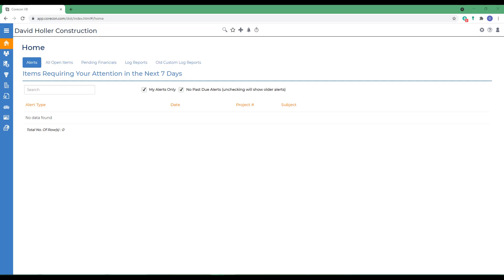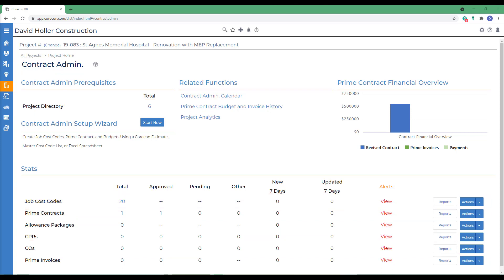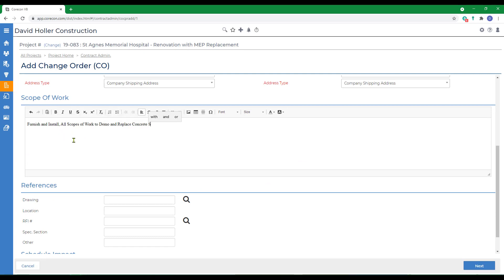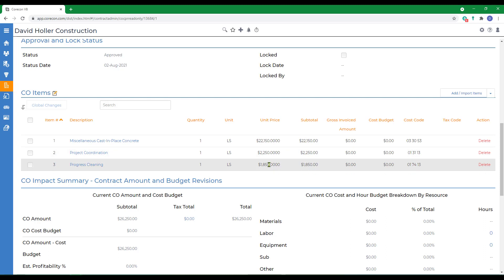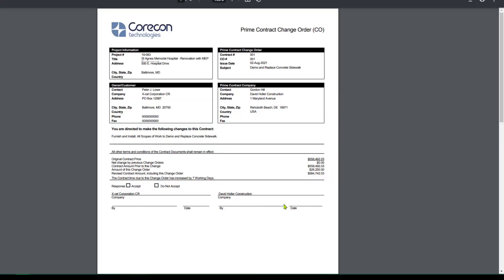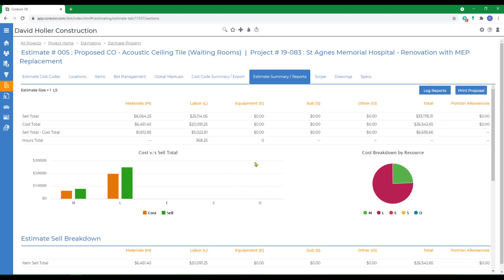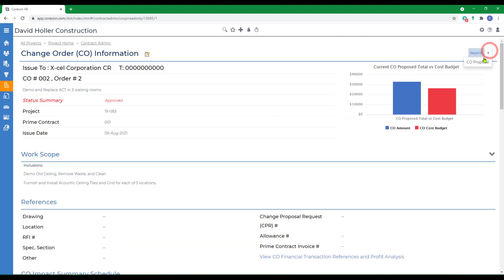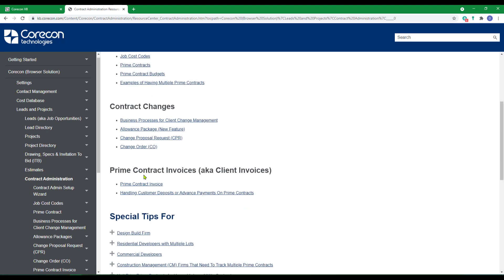Change Orders (CO) Overview